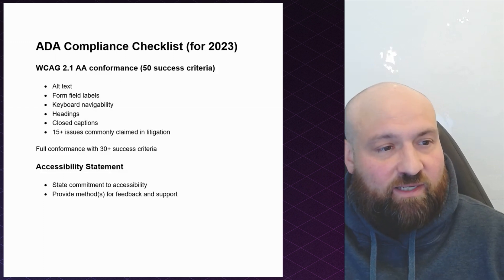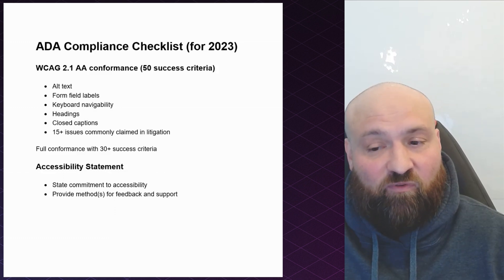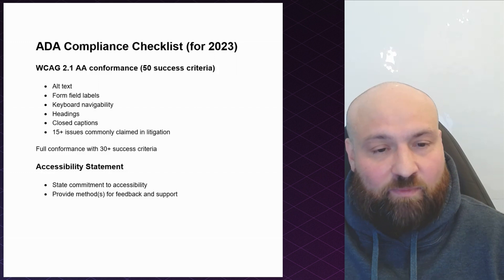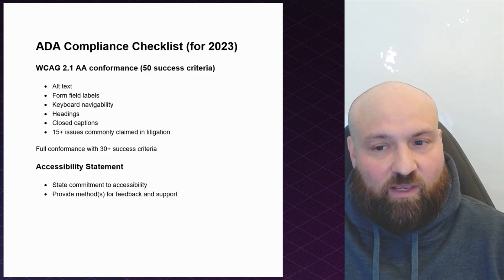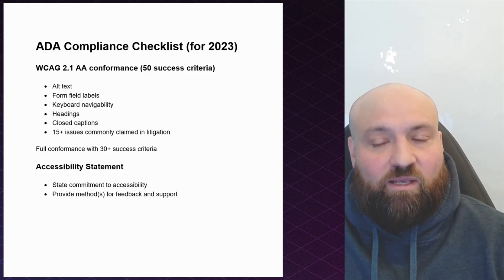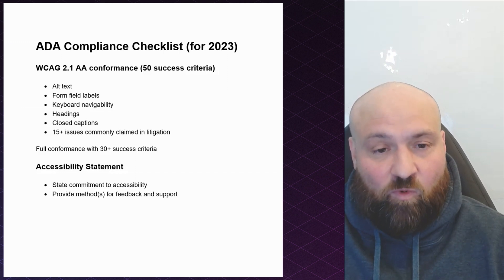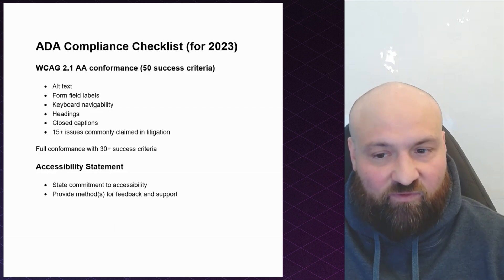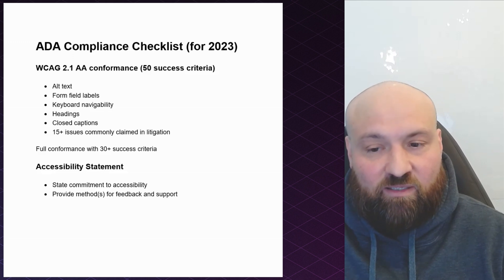ADA Website Compliance Checklist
Kris covers his ADA Website Compliance Checklist for 2023.  The two best practices are 1) WCAG 2.1 AA conformance and 2) publishing an accessibility statement.  However, you can strategically approach making your website accessible so that you significantly lower risk of a lawsuit as you work on your website.

Kris designed the ADA Compliance Course (ACC) as instructions you can give your team to fix the most commonly claimed issues in ADA website lawsuits. The ACC is really an SOP for your web team.

Kris offers accessibility services including WCAG 2.1 AA manual audits and remediation

Kris also wrote the book on ADA compliance for digital assets.  You can find out more about The ADA Book